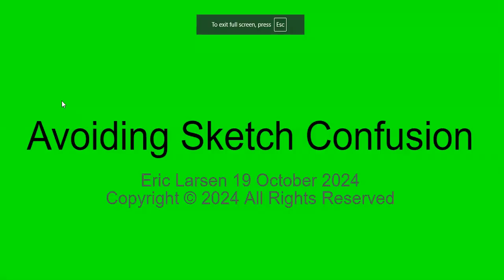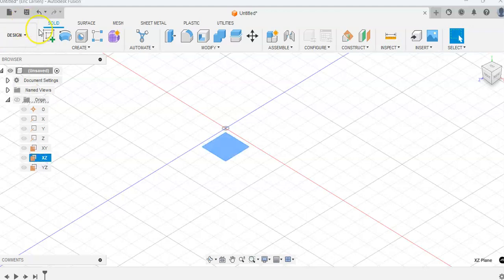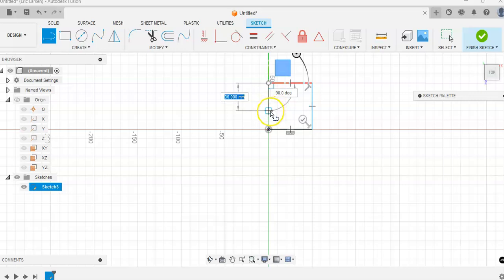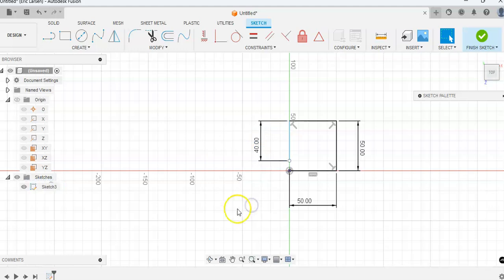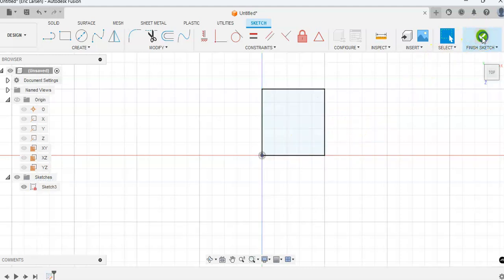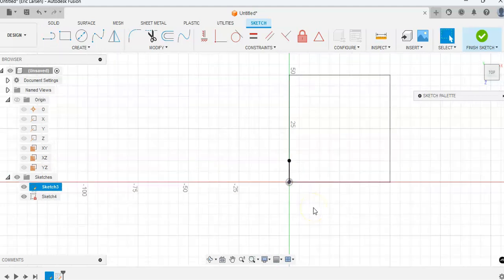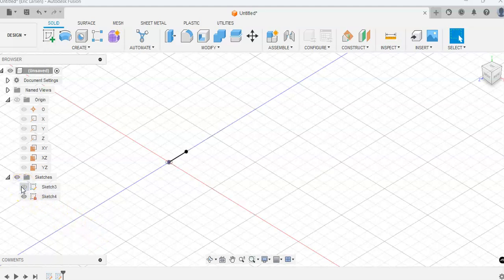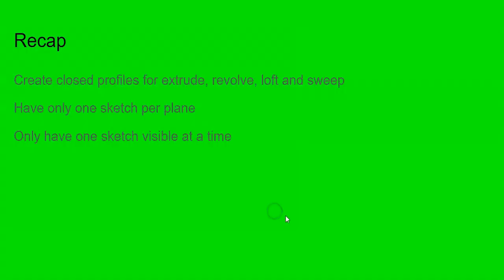AvoidSketchConfusionVideo8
This is one of a series of videos about how to use AutoDesk Fusion. In this video I describe how to avoid some common problems that can hang up a new user of Fusion. Specifically, it is about closed profiles, and having multiple sketches visible at one time.